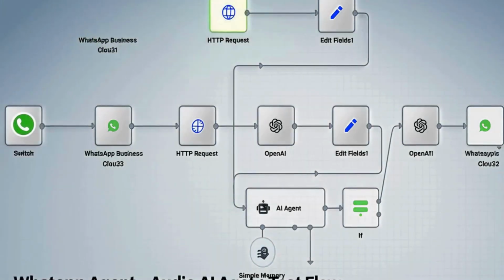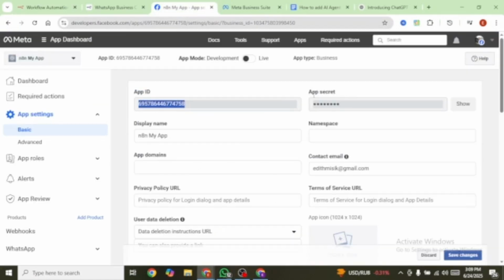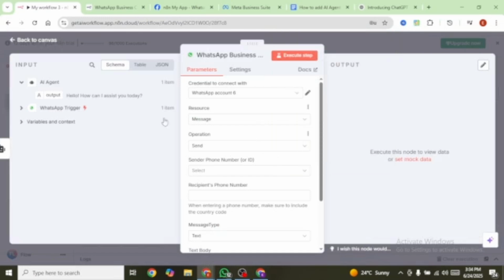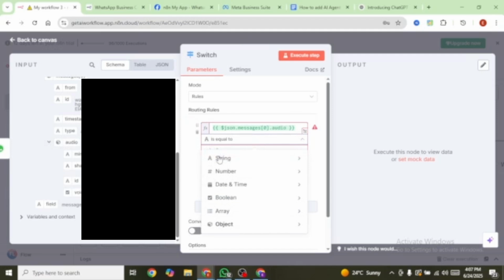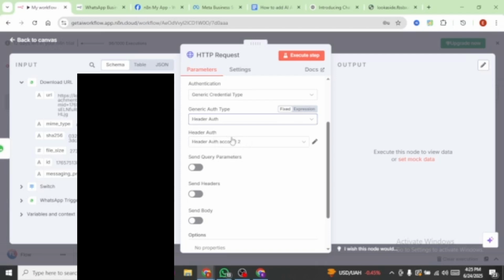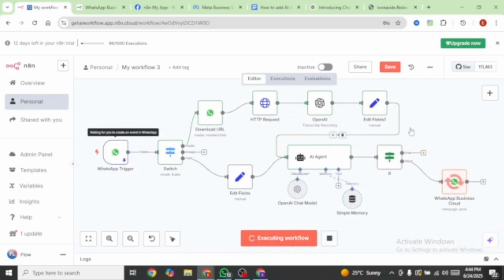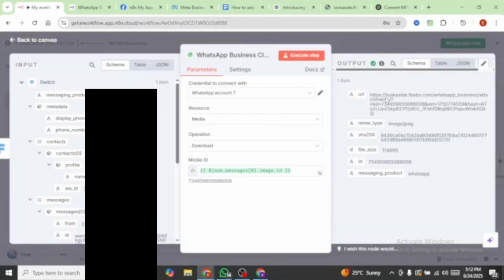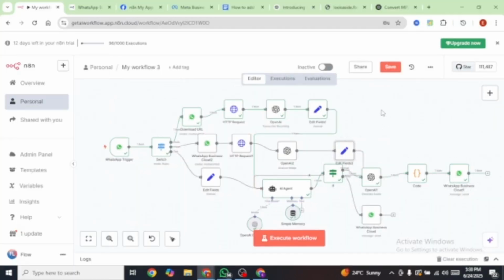Beginner's Guide: Automate WhatsApp with AI – Send Text, Audio & Images Easily (n8n No Code)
Automate WhatsApp messages with AI using n8n! Learn how to send text, audio, and images automatically with a WhatsApp AI agent. Perfect for beginners, small business owners, and marketers.

Tired of replying to WhatsApp messages manually? Want to save time, boost productivity, and offer 24/7 service to your customers?

In this easy step-by-step tutorial, I’ll show you how to build a smart AI agent that handles text, voice, and image replies on WhatsApp — without writing a single line of code. Whether you're a beginner or a business owner, this automation will help you deliver faster, smarter, and more professional customer service.

This tutorial is perfect for beginners, small business owners, and entrepreneurs who want to streamline their communication and integrate AI automation into their business using n8n, OpenAI, and the WhatsApp Business Cloud API.

 In This Video, You’ll Learn:

✔What tools you need (n8n, OpenAI, WhatsApp Cloud API)

✔How to trigger messages using WhatsApp

✔How to receive and process text, image, and audio messages

✔How to connect the AI agent to analyze and respond automatically

✔How to reply with images, voice, or text based on the message type

✔How to personalize responses using memory

✔How to test and deploy your WhatsApp automation bot

 Why This Matters:
If you're running a business, speed and consistency in customer communication can make or break your reputation. This AI-powered WhatsApp agent allows you to:

✔Automatically handle FAQs

✔Book appointments

✔Send voice confirmations

✔Analyze and reply to images

✔Support your customers in real-time, even when you’re offline

💡 What You’ll Need:

✔A free n8n account

✔A WhatsApp Business Cloud API number

✔An OpenAI API key

✔Basic understanding of automation flows (we explain everything!)

📦 Tools Used in This Video:

✔n8n (No-code automation tool)

✔WhatsApp Business Cloud API

✔OpenAI

✔Meta for Developers

✔HTTP Request modules

✔Custom logic and memory nodes

📈 This Video Is Ideal For:

✔Beginners in AI and automation

✔Coaches, freelancers, and digital marketers

✔Anyone looking to automate customer engagement on WhatsApp